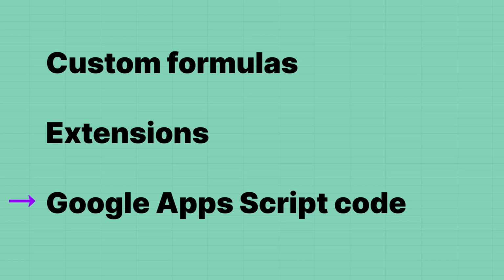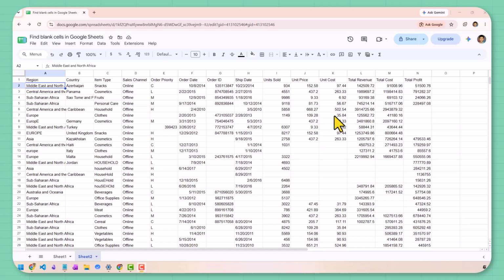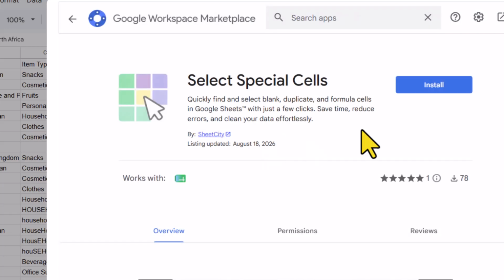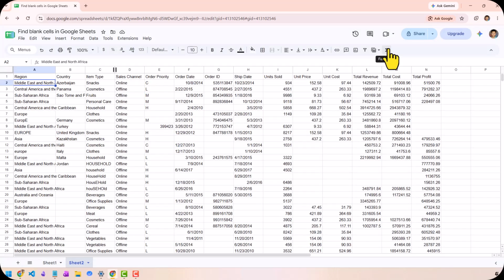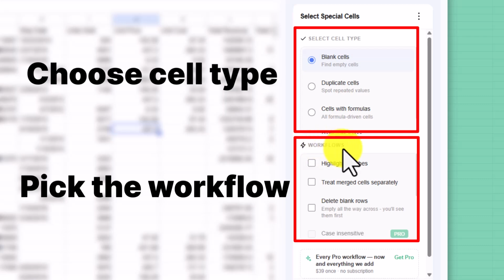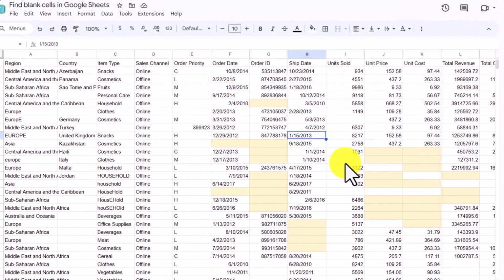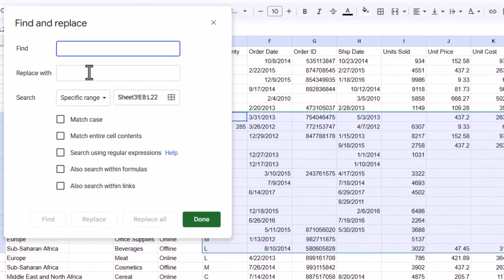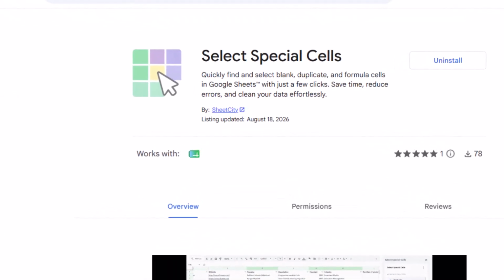Select and Highlight Blank Cells in Google Sheets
Easily find all blank cells in your data and highlight them in single click! Works like a charm in Google Sheets.